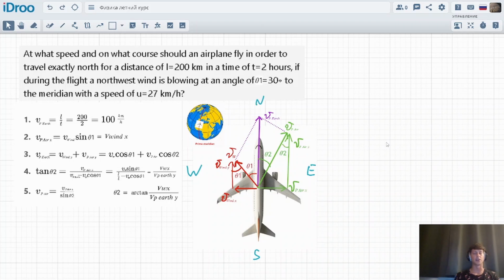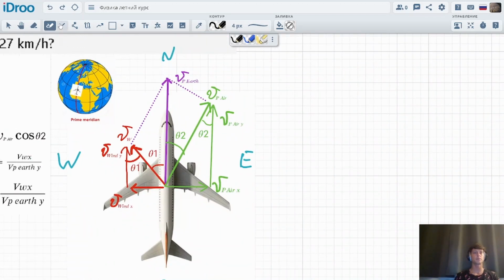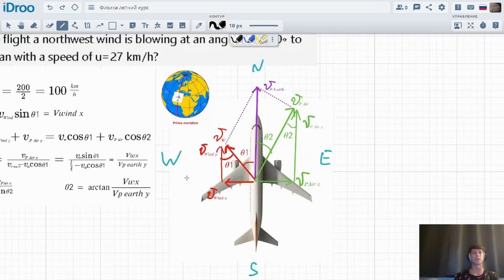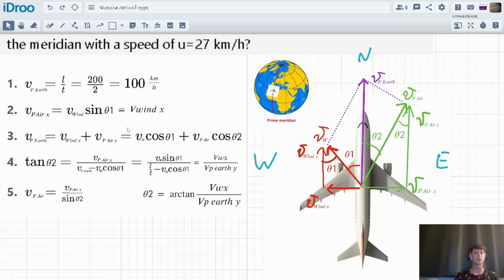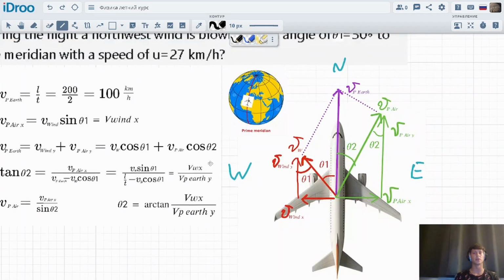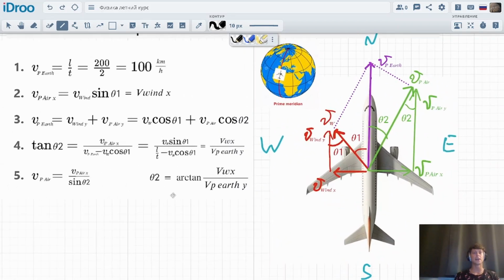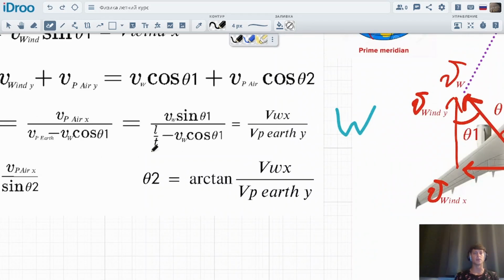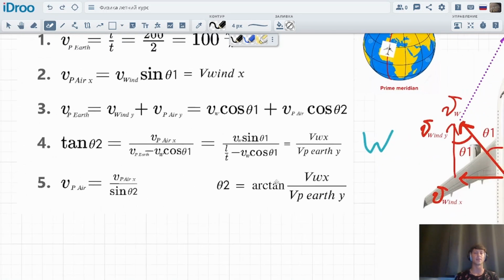Adjusting heading of a plane Physics problem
At what speed and on what course should an airplane fly in order to travel exactly north for a distance of l=200 km in a time of t=2 hours, if during the flight a northwest wind is blowing at an angle of α=30∘ to the meridian with a speed of u=27 km/h?